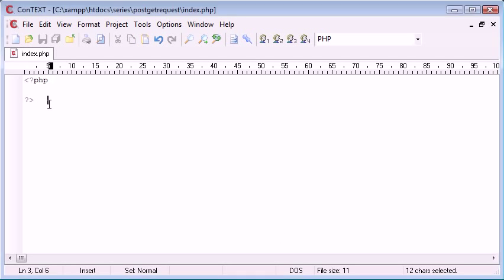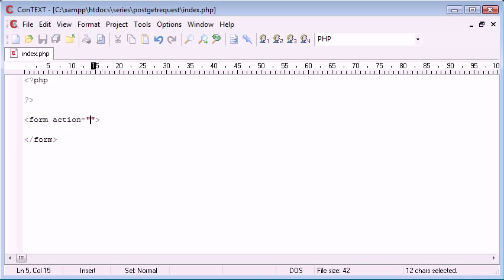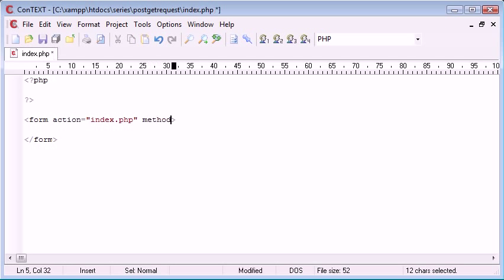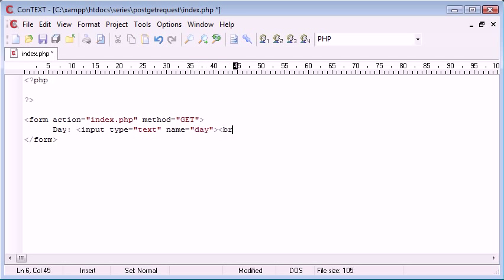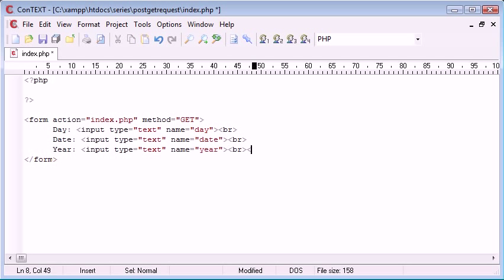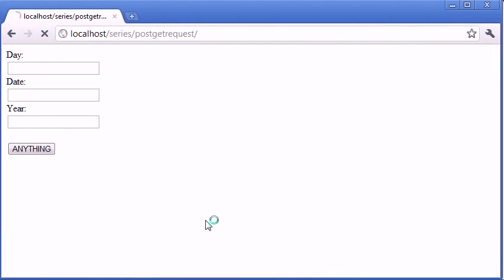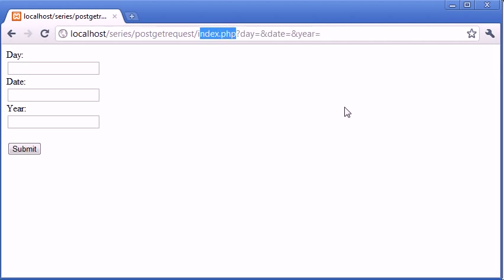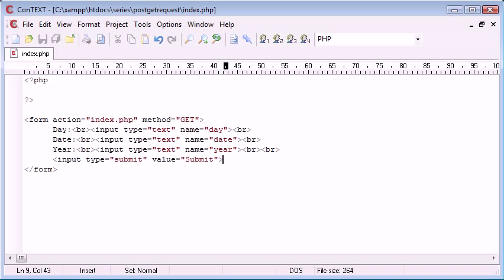Beginner PHP Working with Form Data java training in jaipur